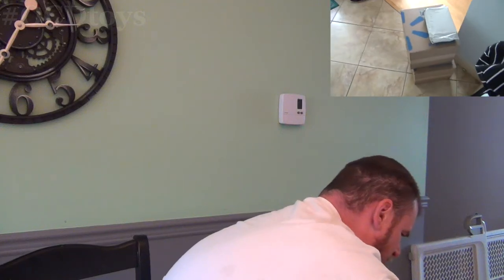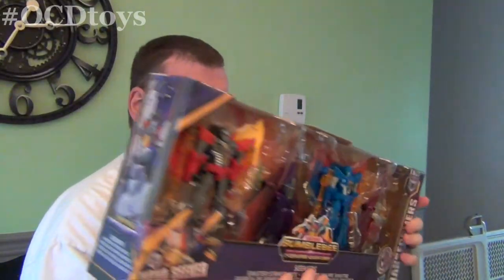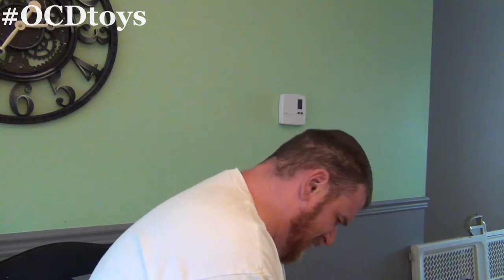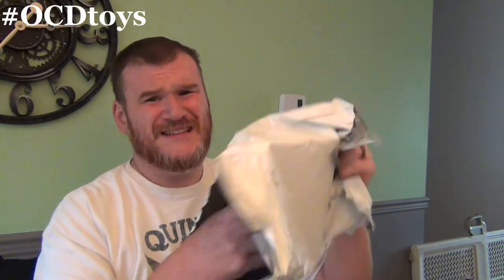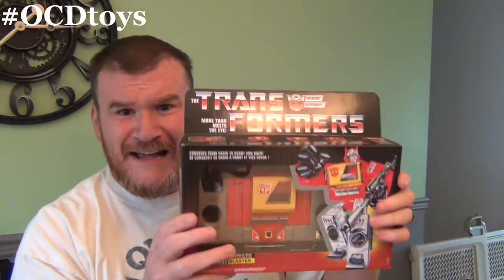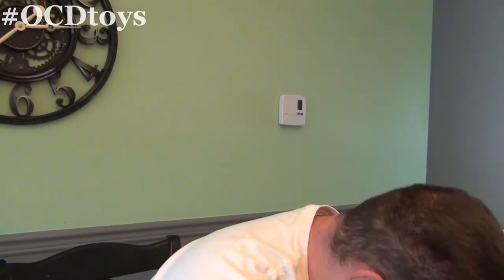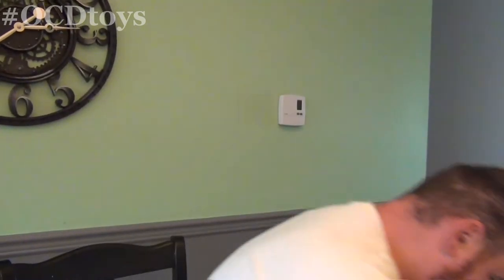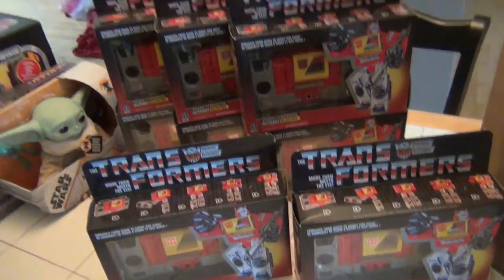OCD S01E02 - The Mailman Commeth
What just came in today's mail haul, you'll have to watch and see! Love when the delivery people come by! More action figures, the merrier!